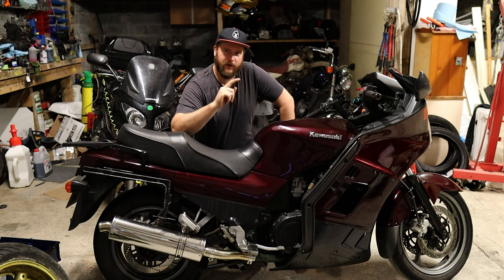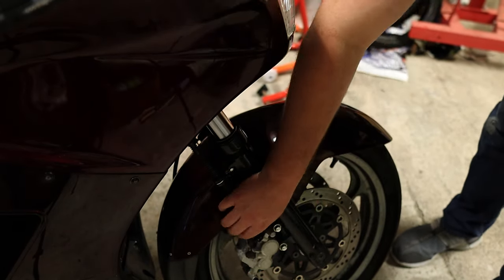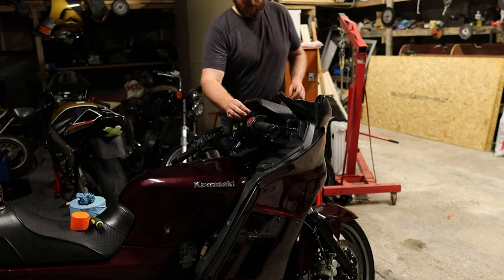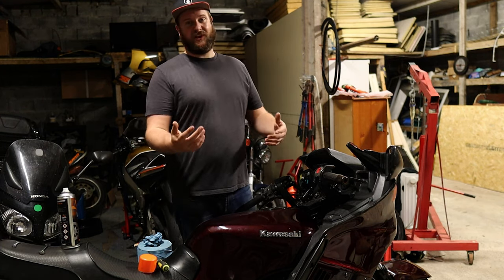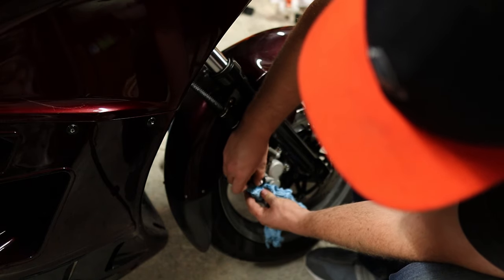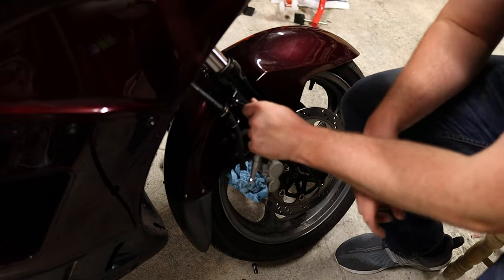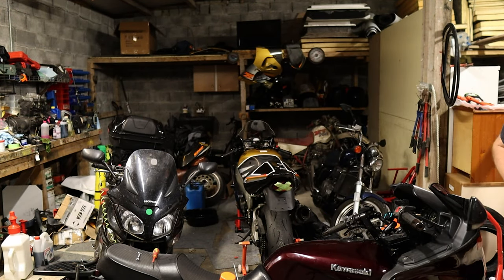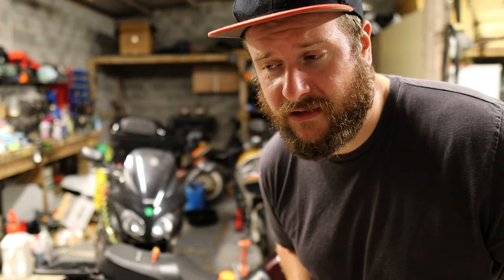Fixing a 1995 Kawasaki GTR 1000(ZG1000) | The Chariot of Kazawhaki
The mighty steed of Kaz has arrived! This very nice example of a ZG1000 has arrived to me with brakes that meant I wasn't even brave enough to take the bike out for a quick video before I took it apart. yes it was that scary :P
Anyway in this video I just talk through what's coming off the bike to get worked on and talk about a very important topic...the colour of brake lines :D

About me!

           Richa Gloves

                      Rollei 625
                      Nikon D3500